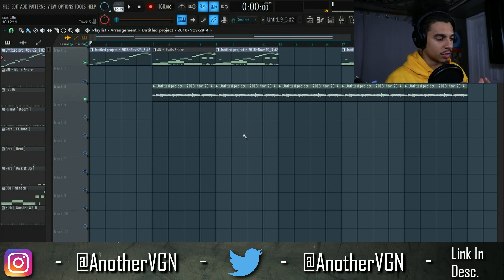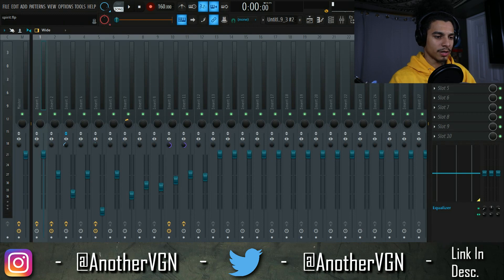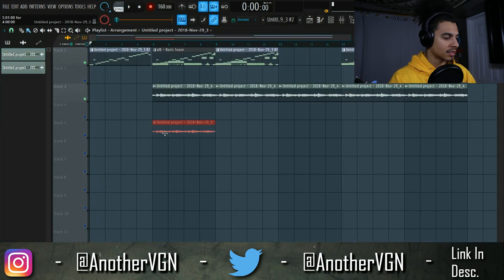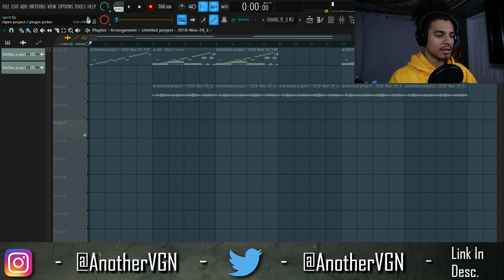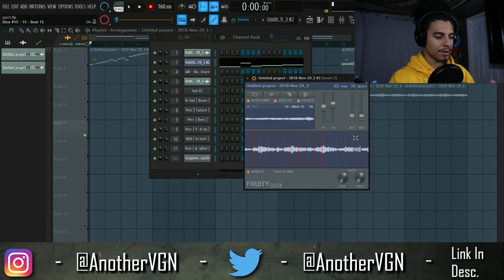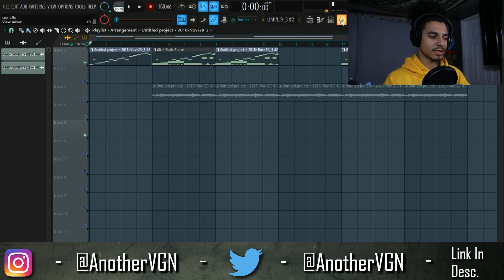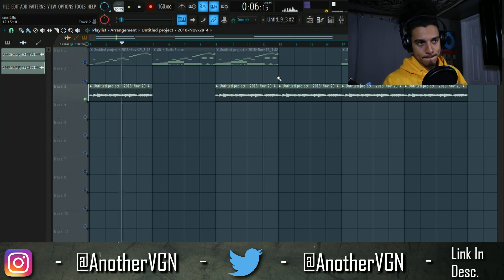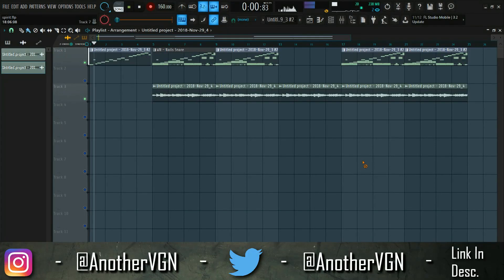Flipping Samples Pt. 1: Creative Ways To Edit Loops | FL Studio 20 Tutorial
What's up Guys/Girls this is the first installment of Flipping Samples where I share some of my own personal techniques when it comes to flipping samples/loops.As I learn new techniques I will continue to reveal them with you.